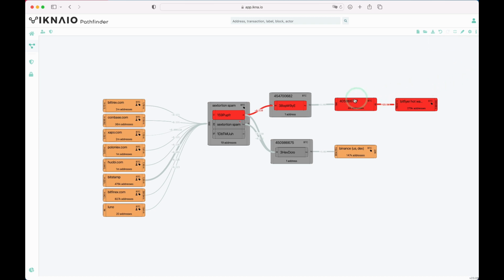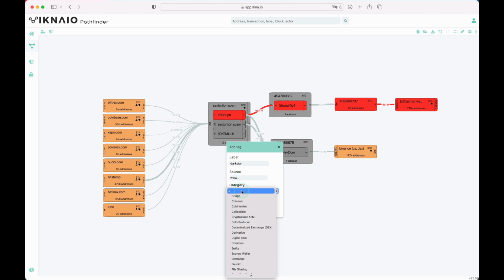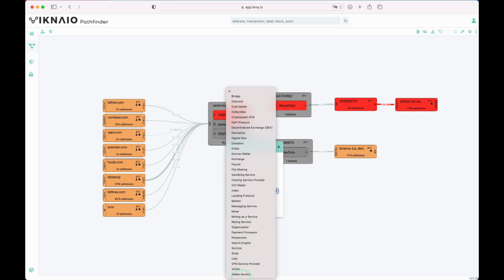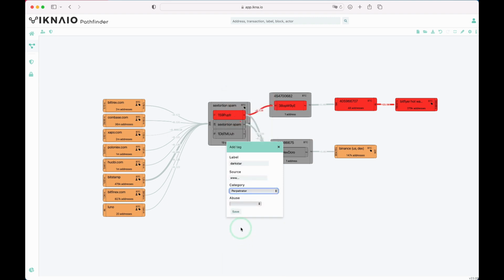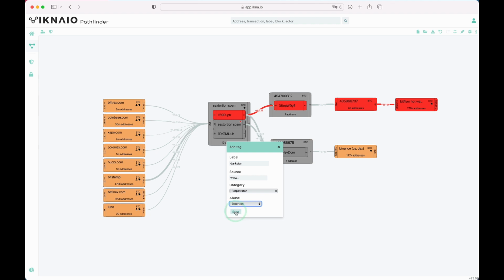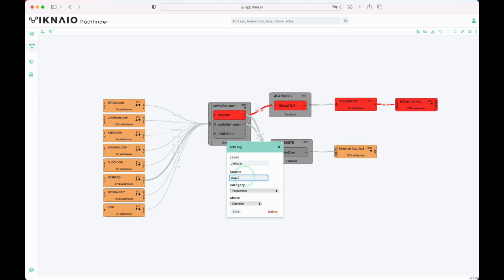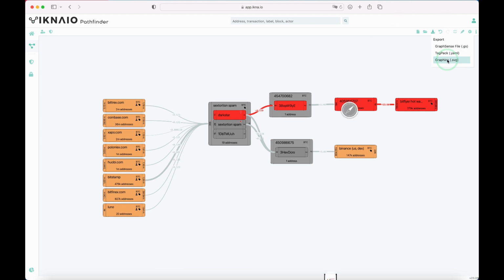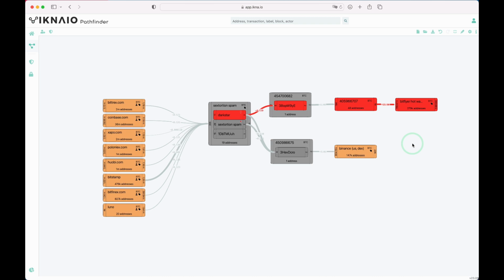GraphSense hosted by Iknaio | Tutorial part 4 - Annotate your investigations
Welcome to the Iknaio tutorial video, here we will show you how to annotate your investigations using Iknaio Pathfinder.